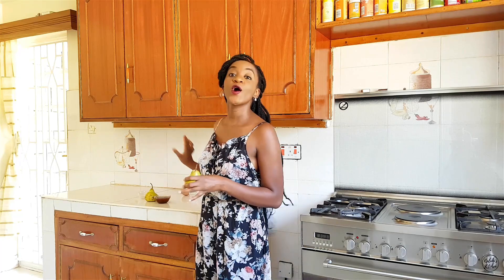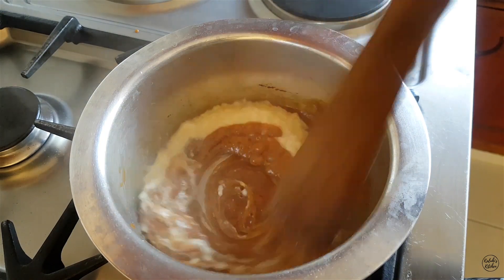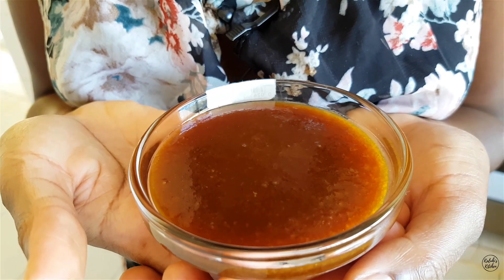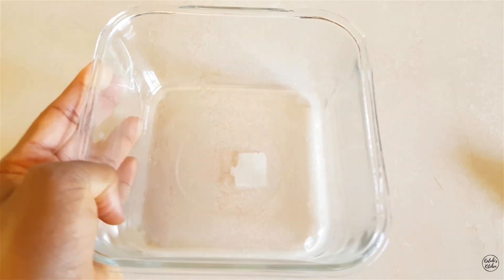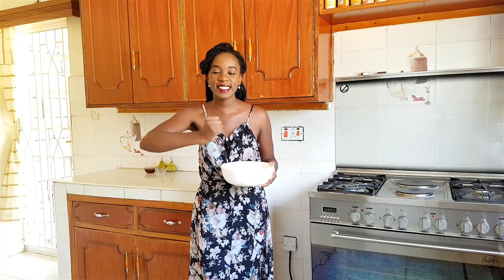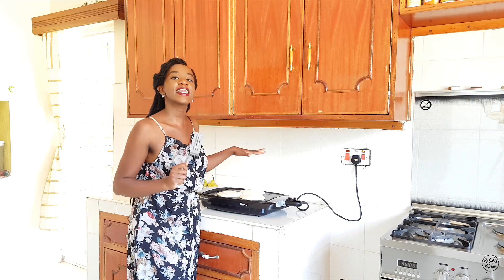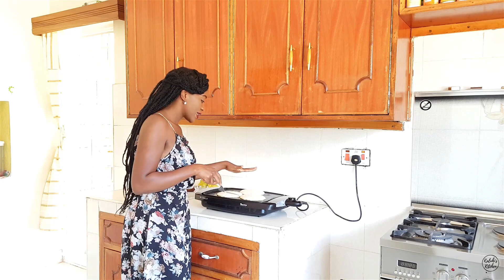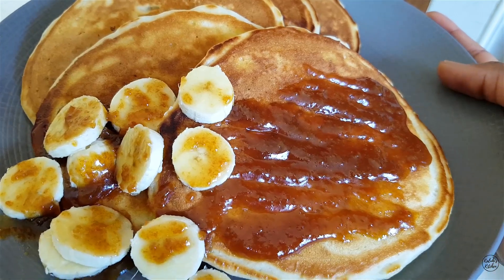ILIKI PANCAKES WITH PEAR CARAMEL SAUCE | HOW TO MAKE PANCAKES | KALUHI'S KITCHEN